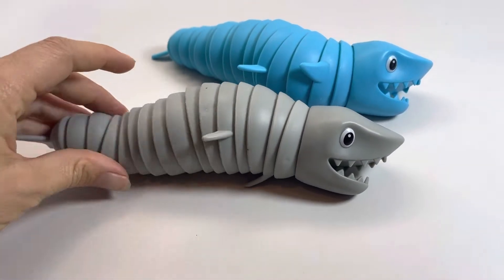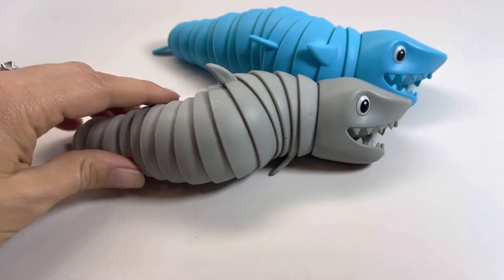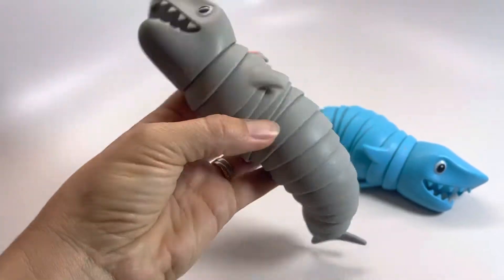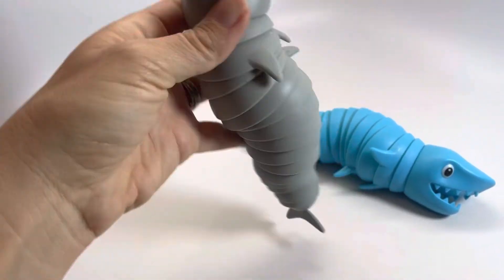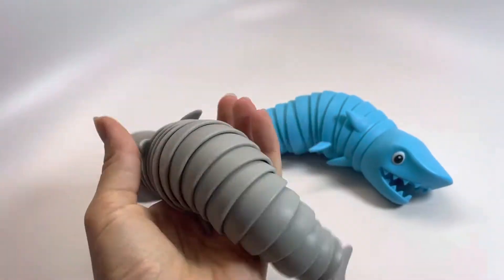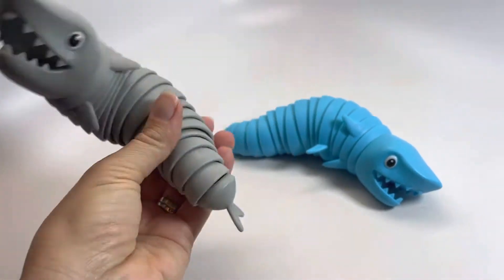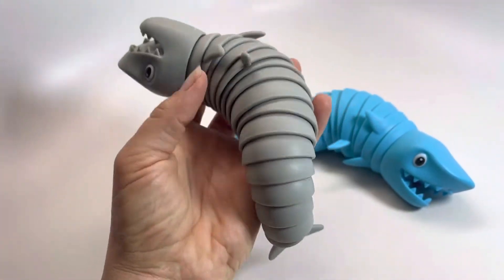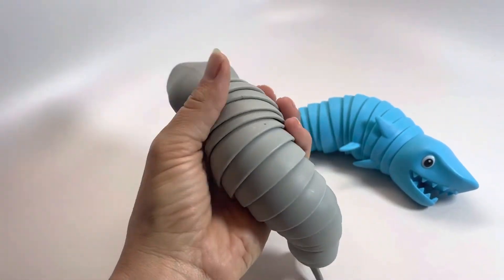Shark articulated wiggle fidget